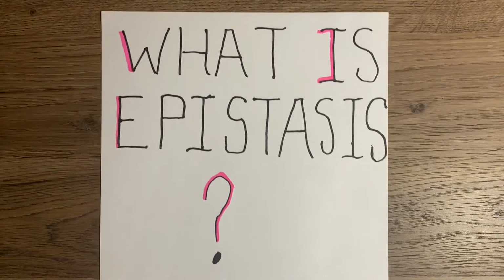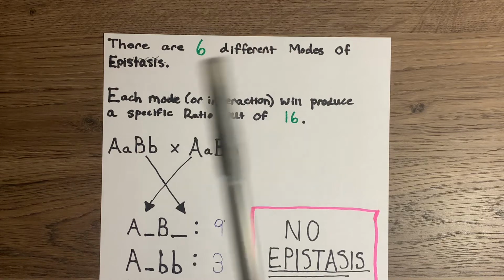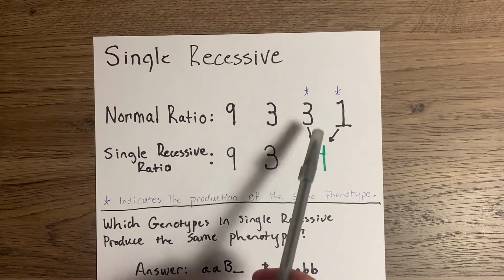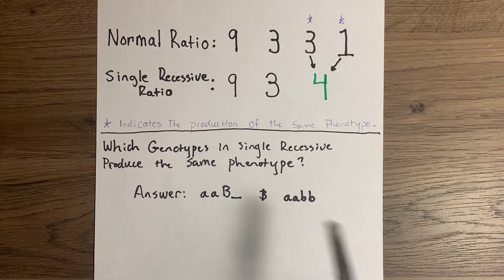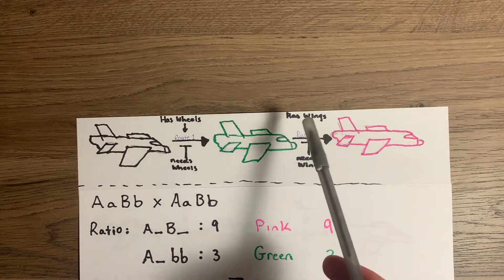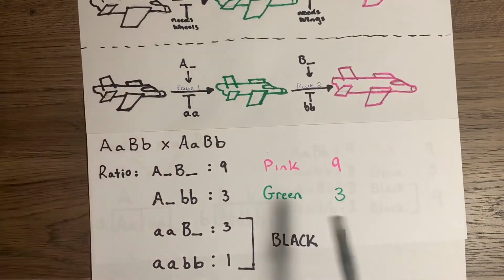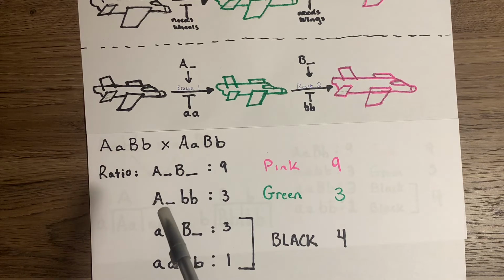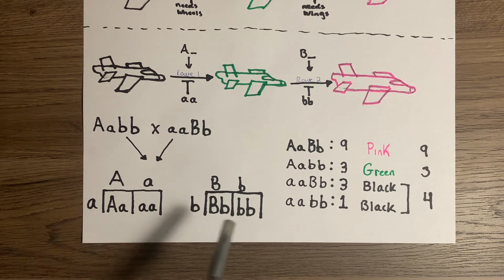Exam Mini Video 2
This video is discussing epistasis.
-All pictures were personally done.

References:
Cordell, H. (2002, October 01). Epistasis: What it means, what it doesn't mean, and statistical
     glossary/Epistasis
Halweg, C. & Whitney, J. (2021). GN311 Module 1 Lecture Slides [PowerPoint Slides].